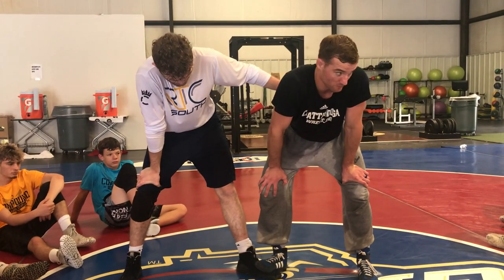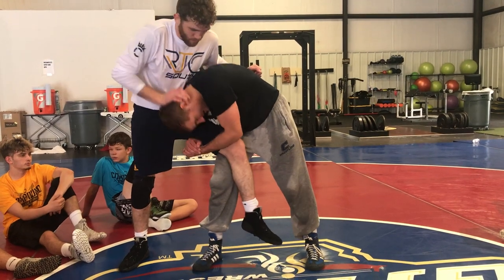Single Leg Set Ups from Kyle Ruschel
Head Coach at UTC Kyle Ruschel covers multiple set ups and ties for single leg attacks.